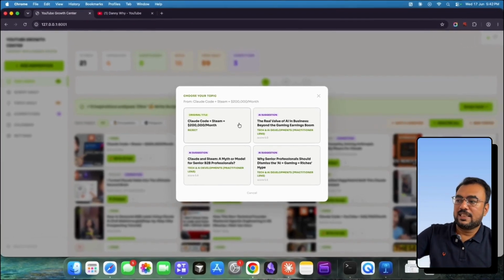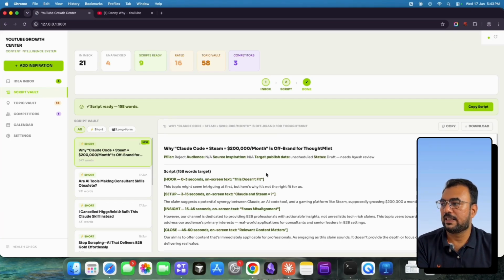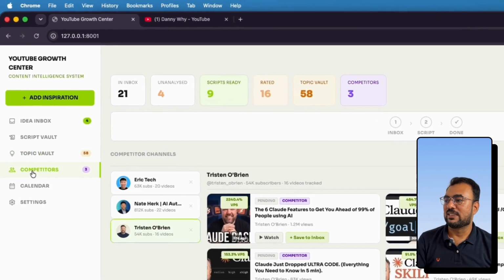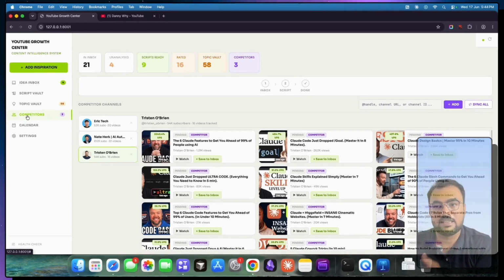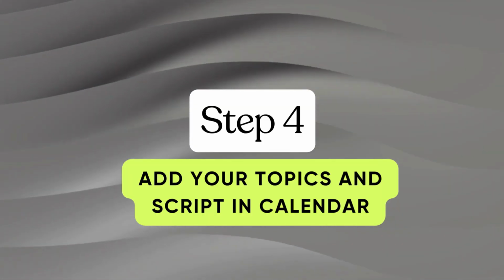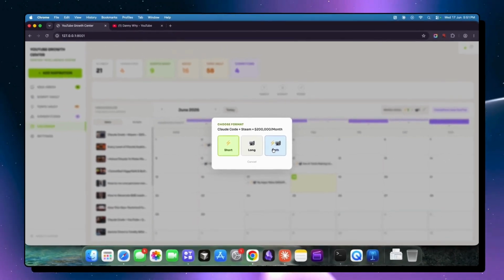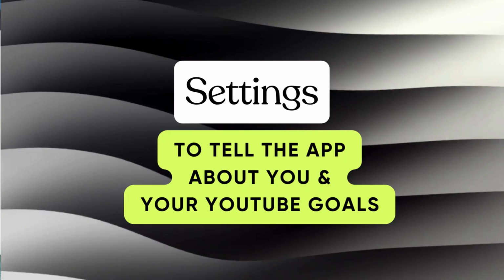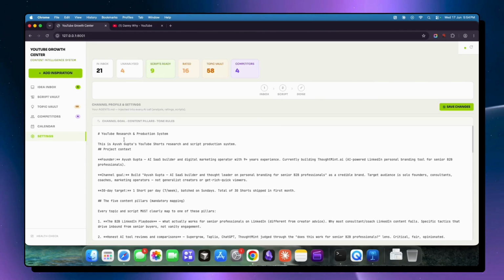Day 3 of 14 Days Business Automation Series | Youtube Automation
I built a local app that captures inspiration, watches videos, finds proven topics, and writes my scripts — automatically.

This is Day 3 of 14 Days of Business Automation, where I automate one real part of my business every day and show you the whole thing.

Inside this video I break down the exact 4-stage loop I use: Capture → Analyze → Validate → Produce. AI reads the actual transcript, scores ideas for my channel, finds proven topics using a views-per-subscriber score, and drafts full scripts in my voice. The secret that makes it sound like me and not generic AI? One simple file. I show you everything.
💬 Comment AUTOMATE and I'll send you the full build breakdown + the prompts I'm using.